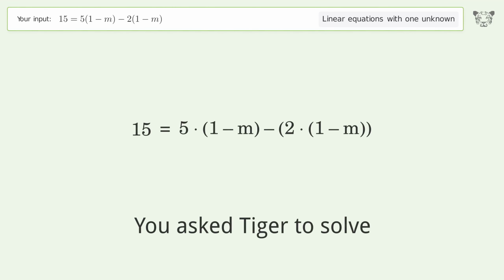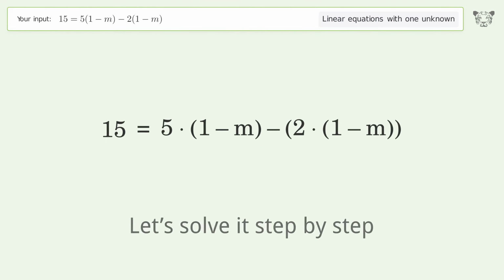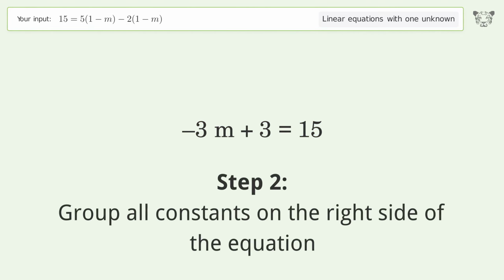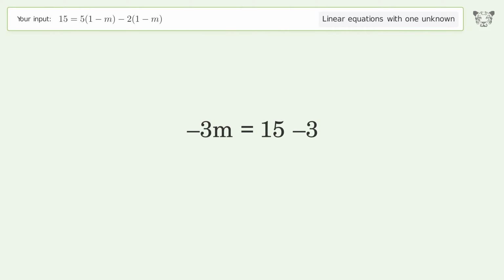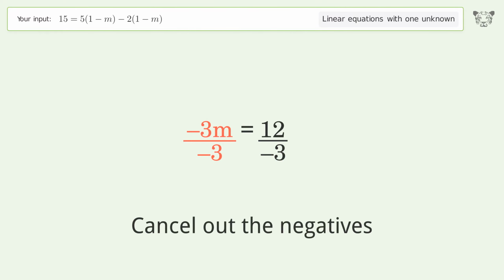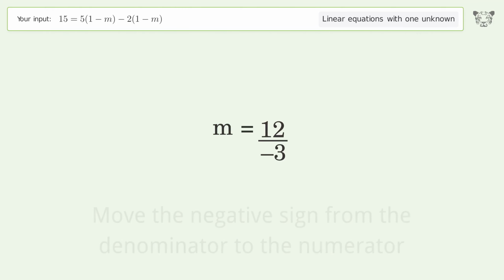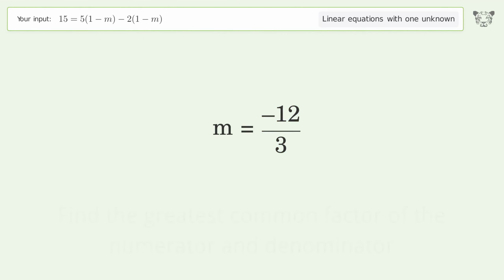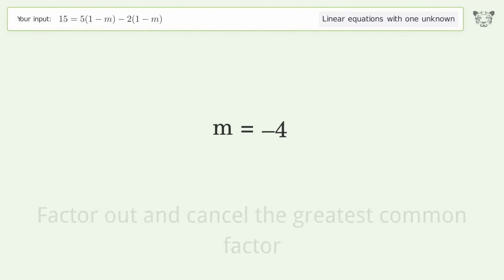Linear equation with one unknown: Solve 15=5(1-m)-2(1-m) step-by-step solution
Solving 15=5(1-m)-2(1-m) using the linear equation with one unknown solver

for a step-by-step and more tips and tricks for dealing with linear equations with one unknown.